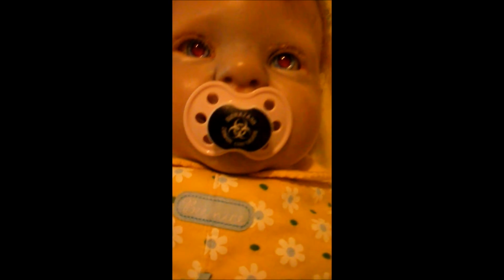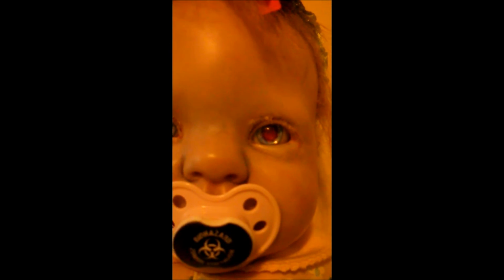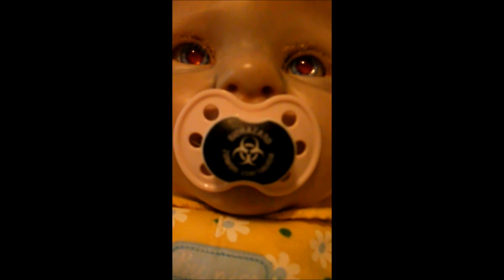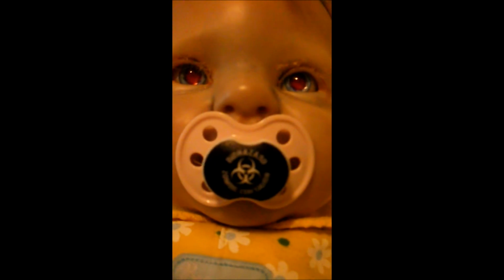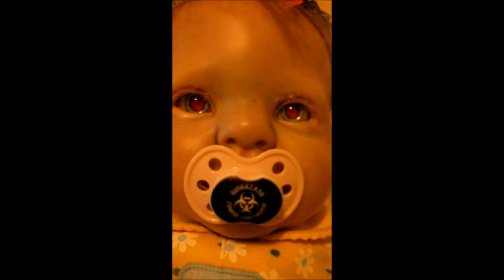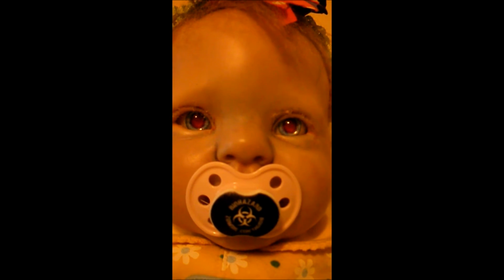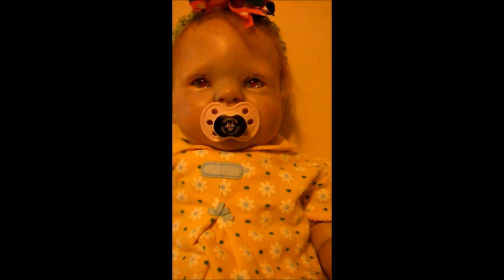Zombie Beth's new pacifier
Reborn zombie Beth has her own pacifier!